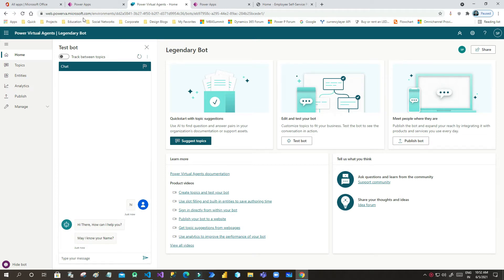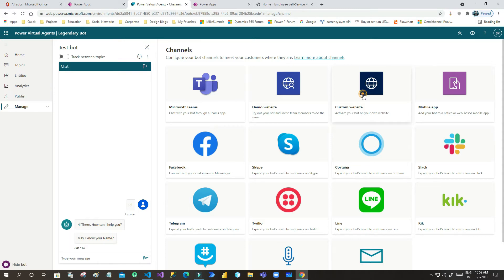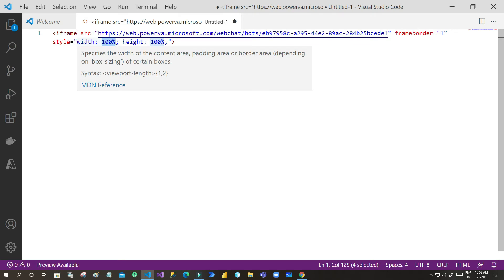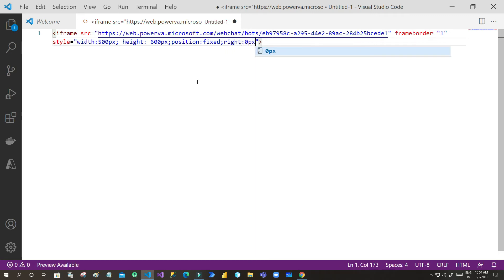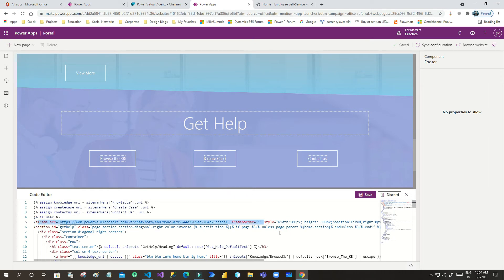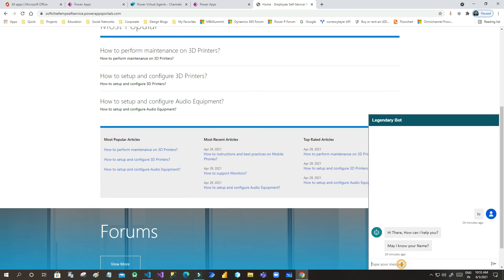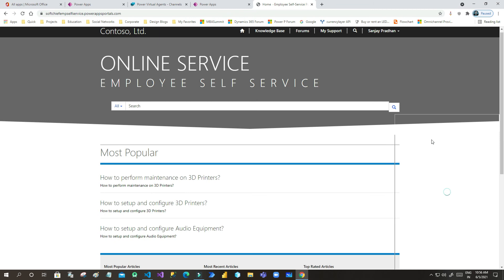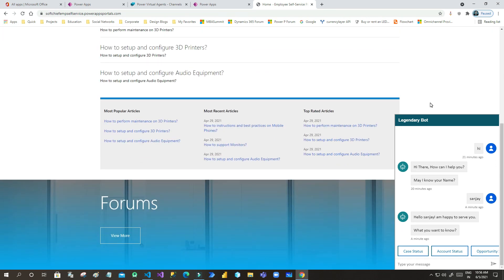Display Power Virtual Agent on Power Portals or Custom Websites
This video explains the below points on Dynamics 365 Customer Engagement CRM: Display Power Virtual Agent on Power Portals or Custom Websites